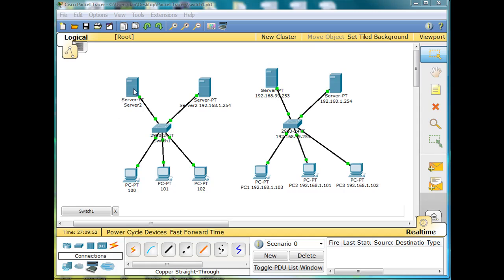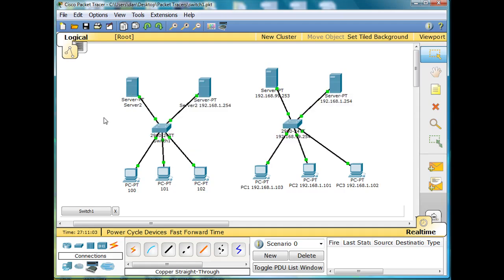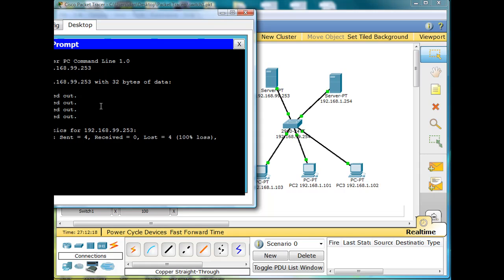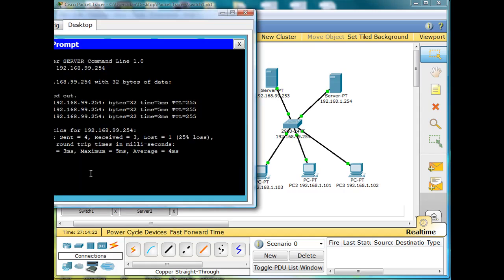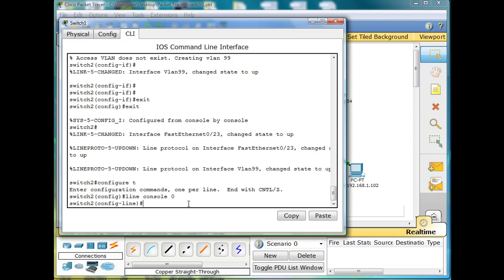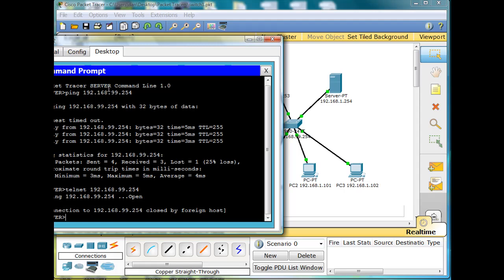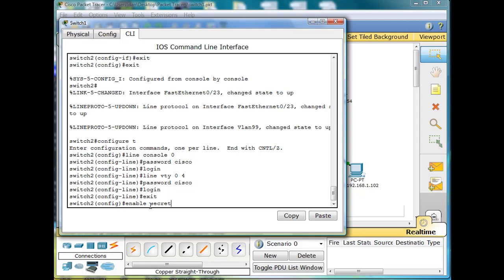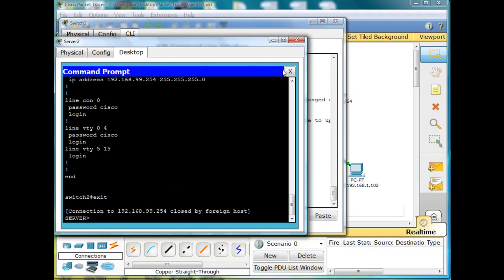2. Basic Switch and Network Configuration Using Packet Tracer - CCNA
Covered in this series: configuring management vlan and ip address, activating switch ports, configuring telnet access, backing up Cisco configuration file, and Cisco IOS bin file